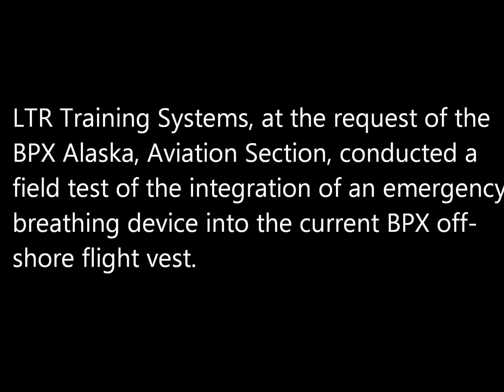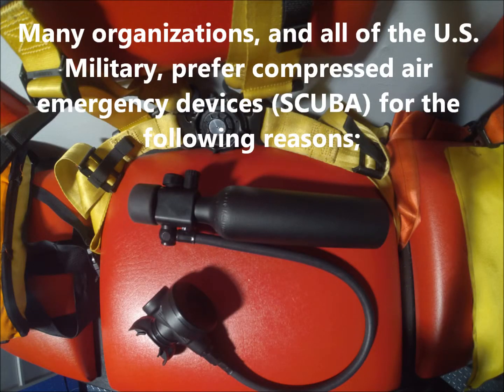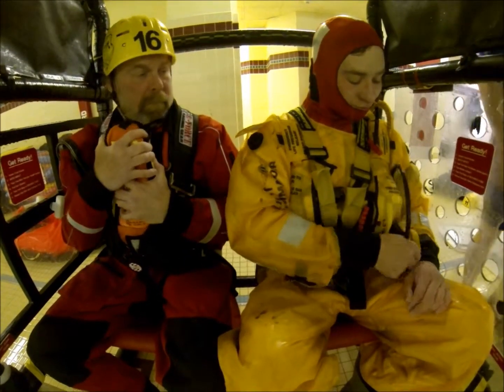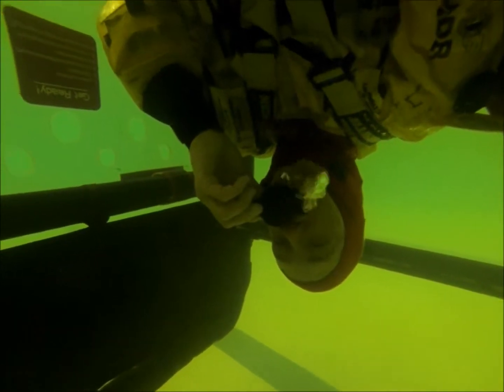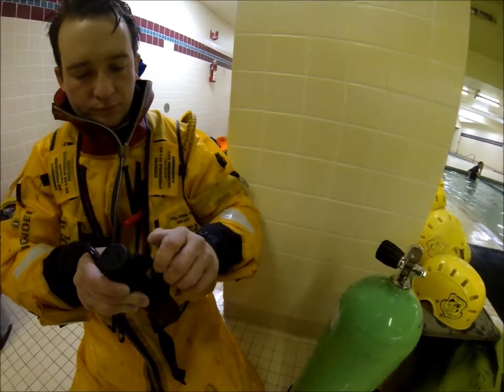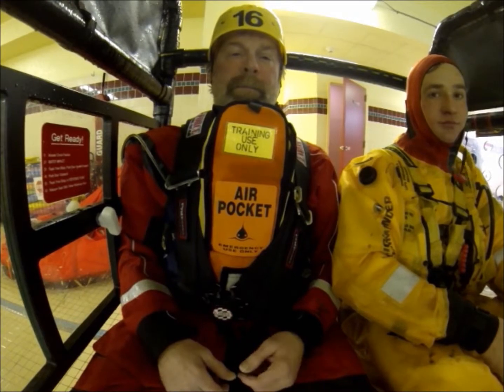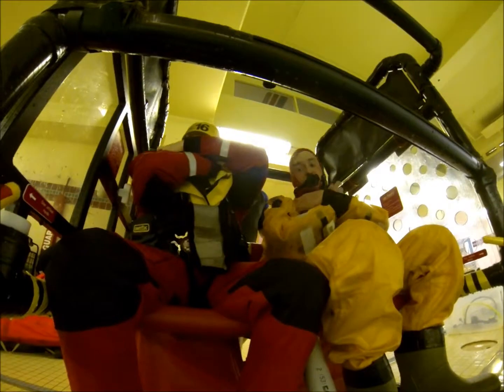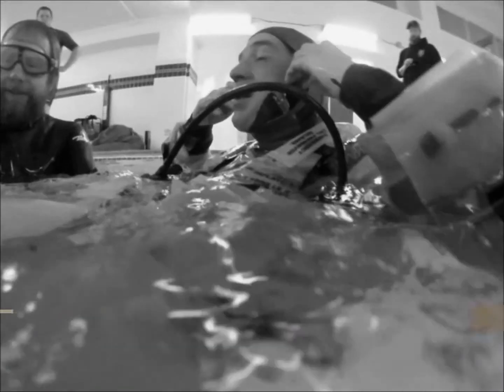BP Field Test HD